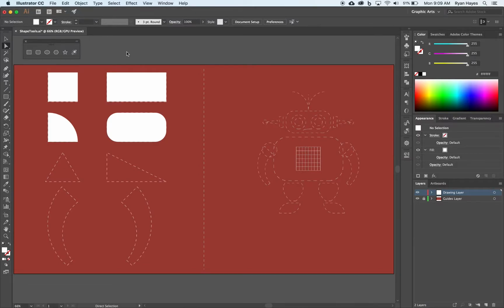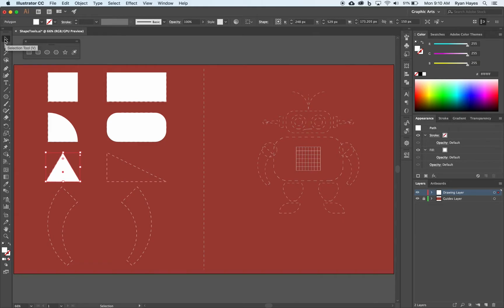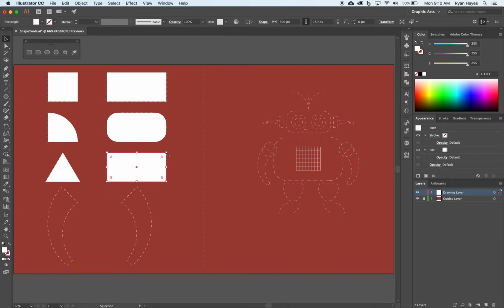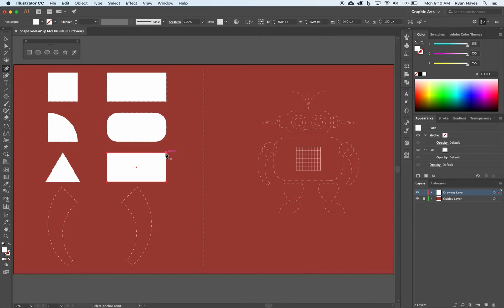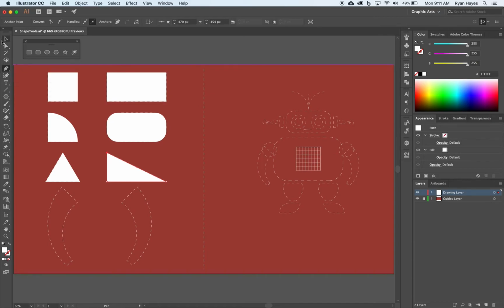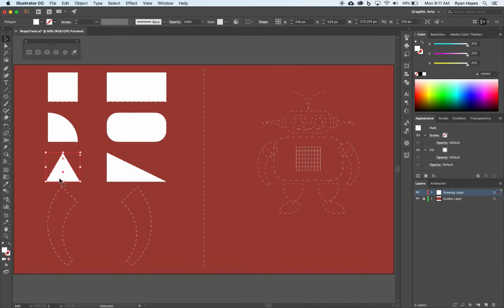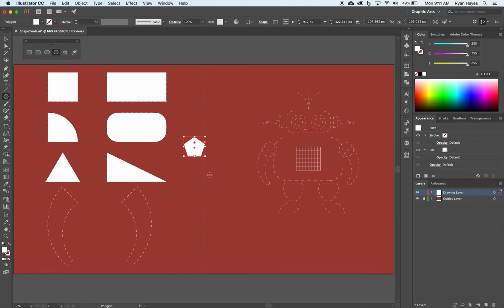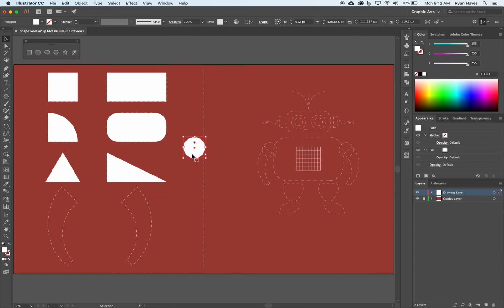Illustrator CC | Shape Tools | 03 Triangles